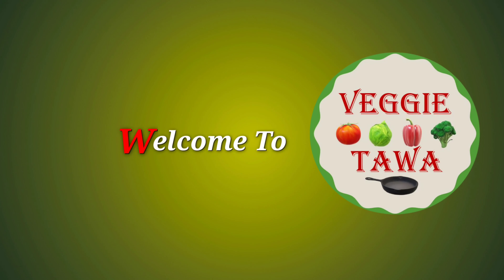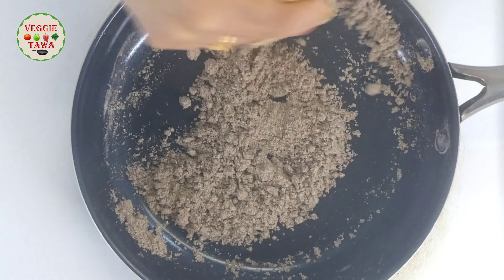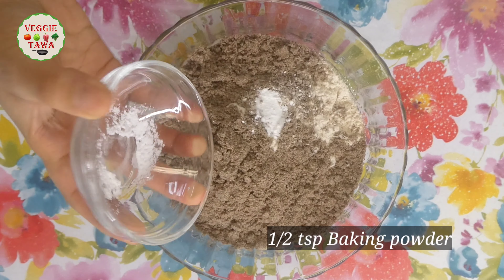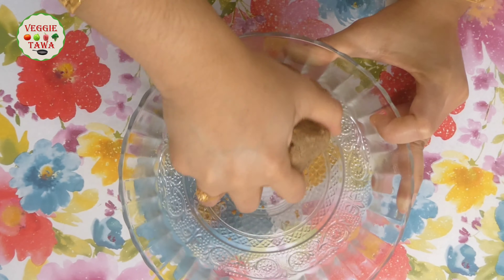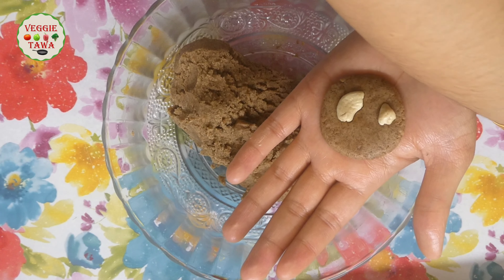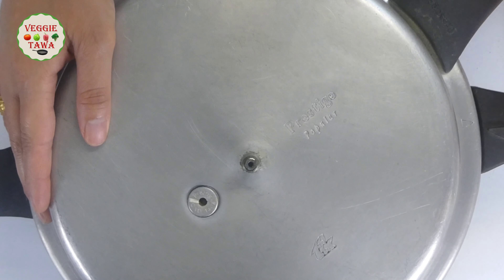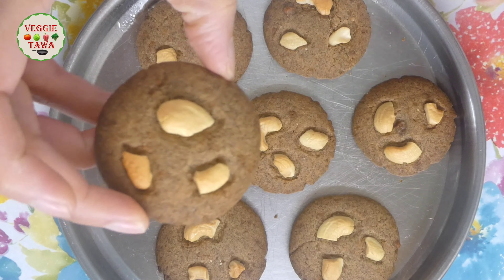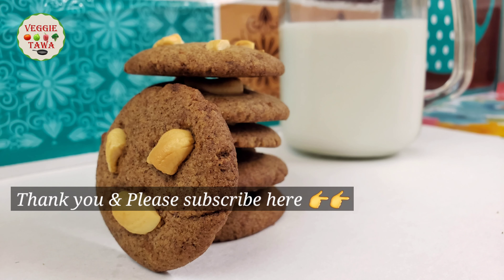Cookie Recipes ! How to Make Ragi Biscuits !! రాగి బిస్కట్స్ ! Baking process with and without oven